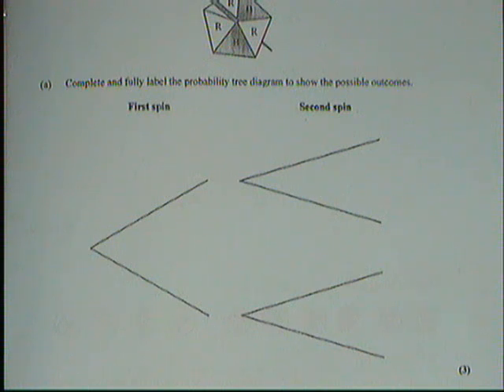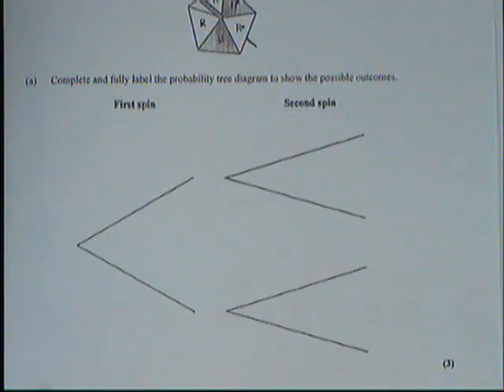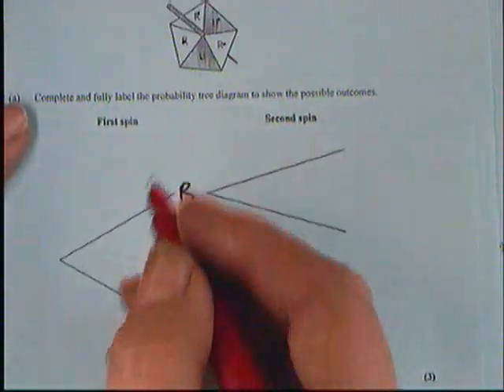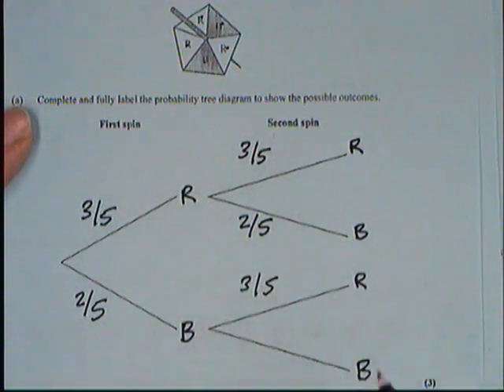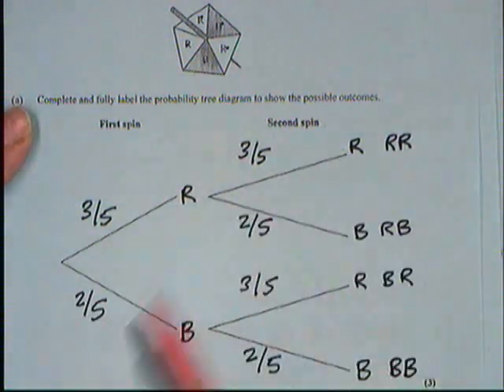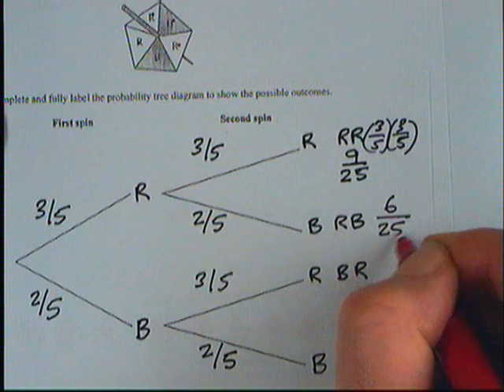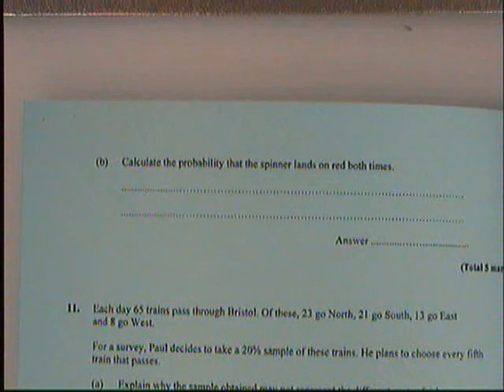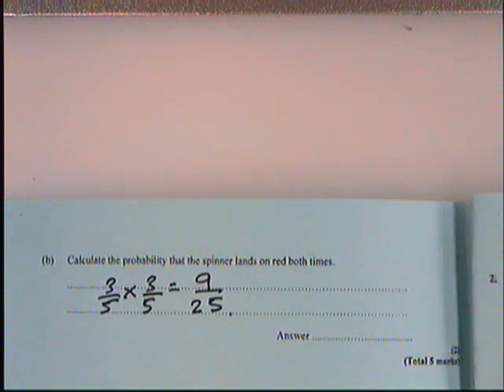q10 aqa mod1 higher march 2002 probability trees